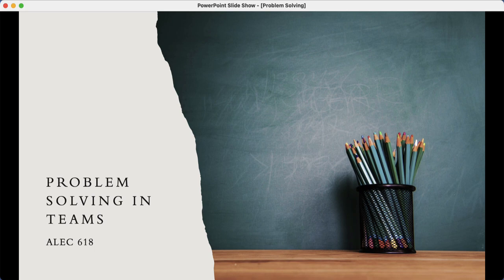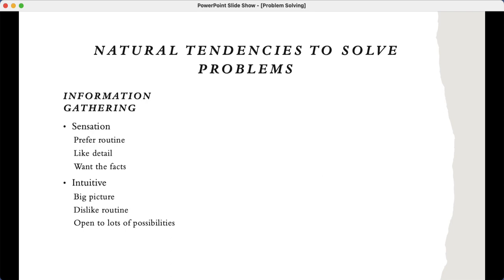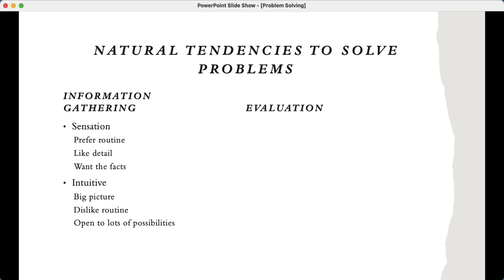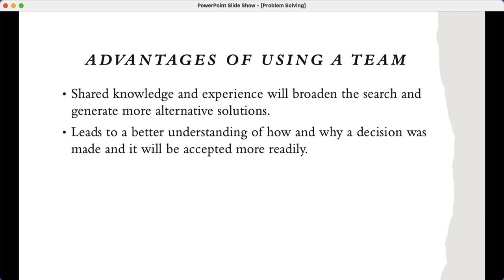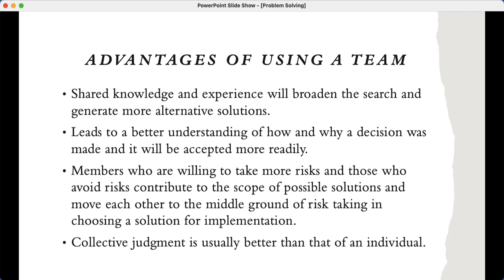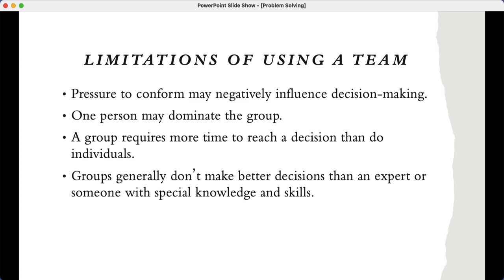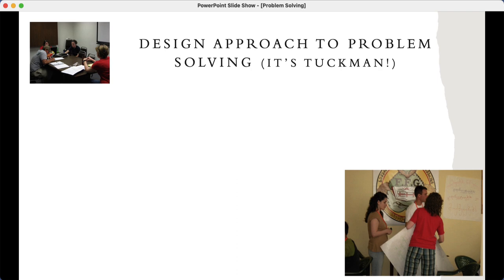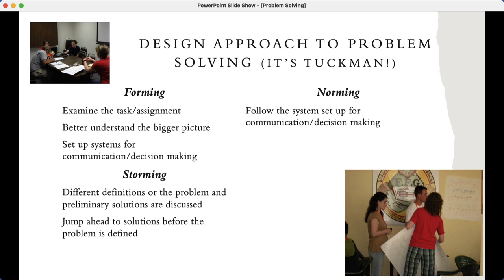Problem Solving Lecture